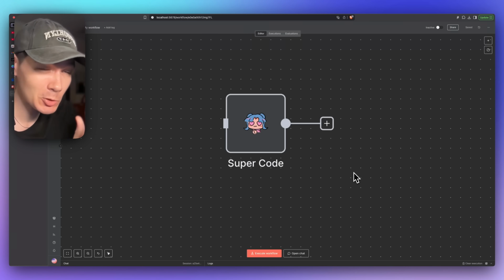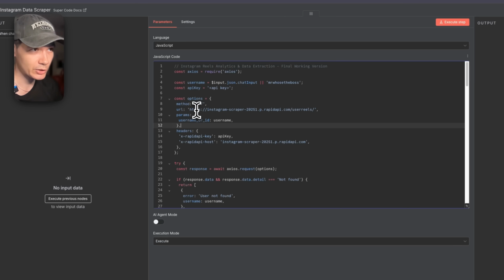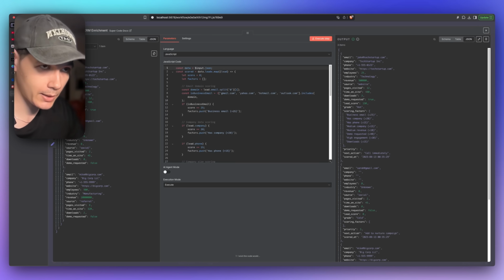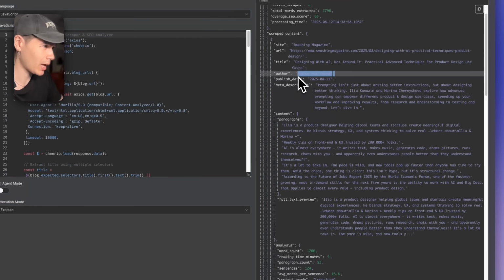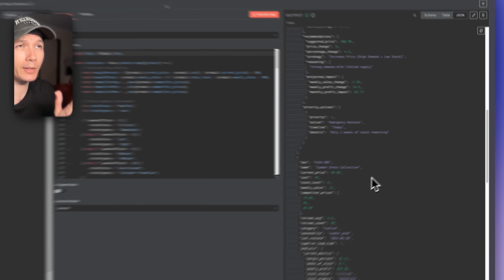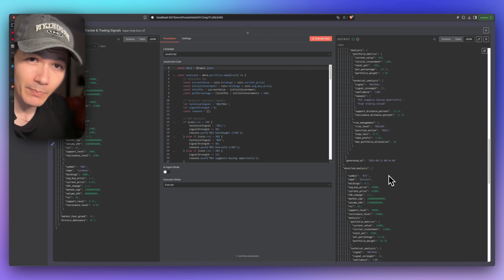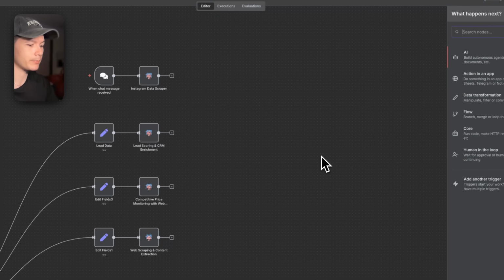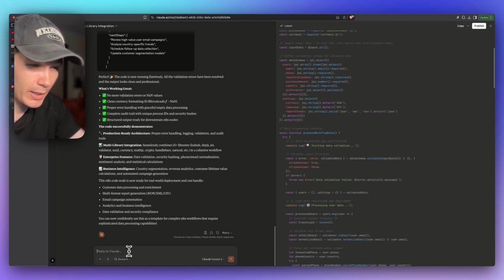This is the most powerful node in n8n (no joke)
Use the Super Agent & nodes:

In your n8n instance

1. Go to Settings then Community nodes
2. Click "Install a community node"
3. Paste in: @kenkaiii/n8n-nodes-supercode
4. Click Install

This is now the most powerful node in n8n.

If you're like me and n8n just doesn't give you enough power.. well that problem has now been covered.

With this node combined with code (generated by AI by the way), we can convert our workflows into the most powerful workflows.

There are not 5 or 10 use cases with this. There are literal hundreds to thousands. You dream it, it can be done. Just ask Claude or ChatGPT to create the code for you - boom, it runs a dream.